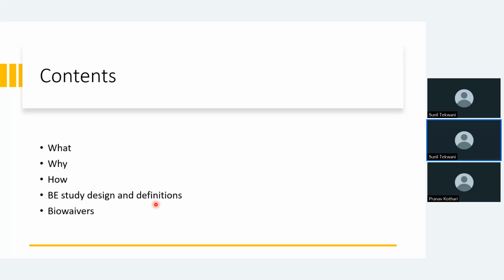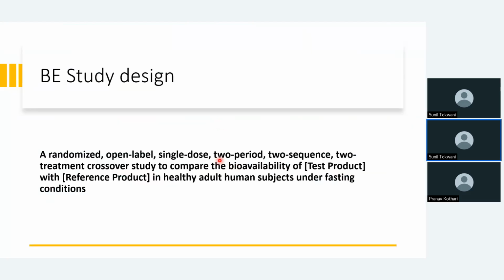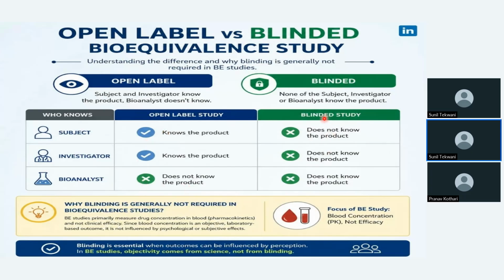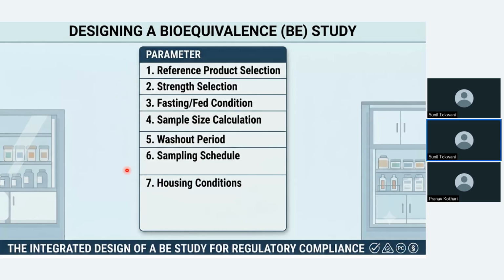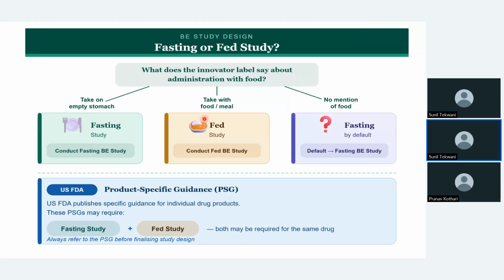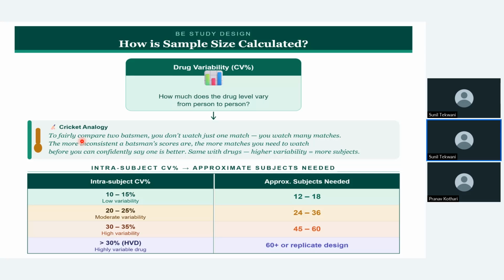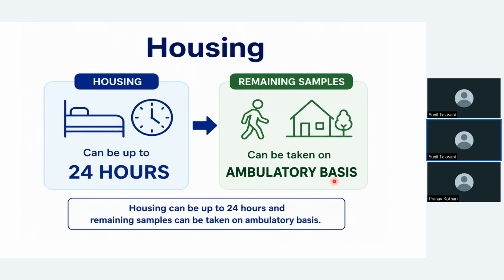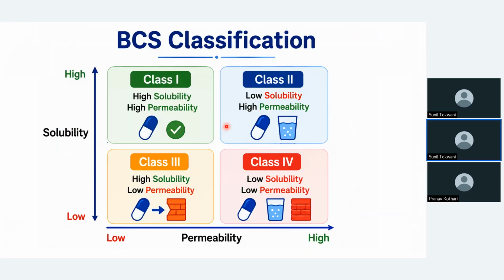Bioequivalence BE Studies -Regulatory Expectations and Practical Insights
If you are involved in generic drug development, regulatory affairs, or pharmaceutical sciences, a sound understanding of Bioequivalence (BE) is essential.

Topics covered:
• Understanding Cmax, Tmax, AUC, and the 80–125% acceptance criteria
• Cross-over, parallel, and replicate study designs
• Regulatory expectations across major health authorities
• BCS-based biowaivers and highly variable drugs

This video is suitable for regulatory professionals, pharmaceutical industry personnel, and pharmacy students seeking a practical understanding of bioequivalence requirements.